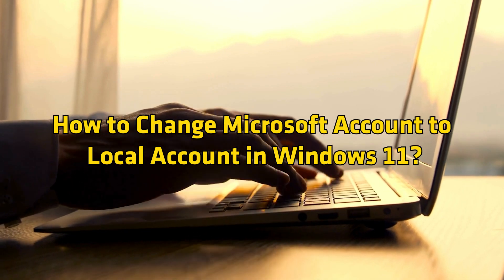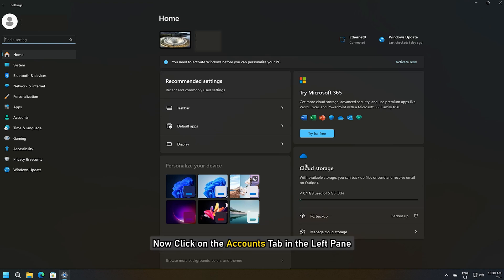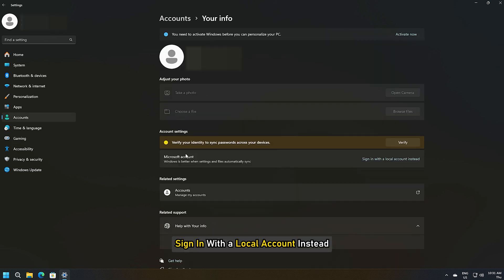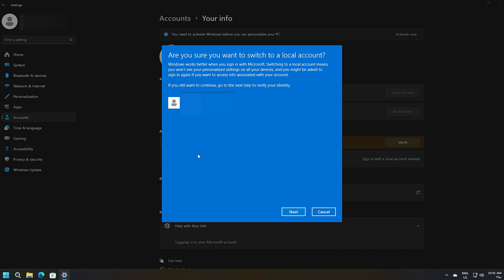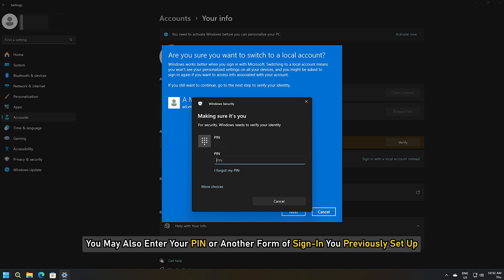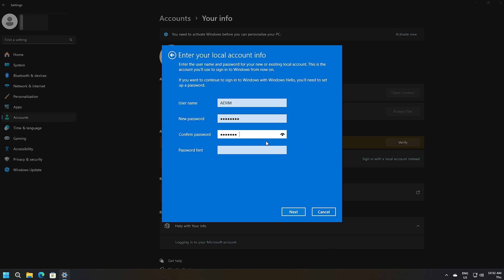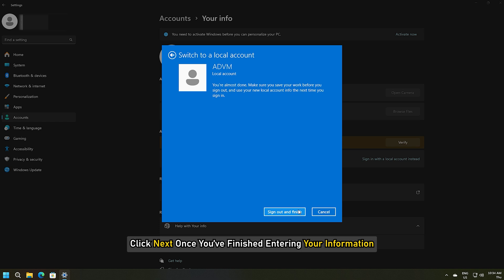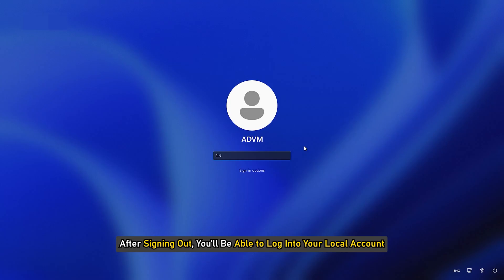How to change Microsoft Account to Local Account in Windows 11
While installing Windows 11/10 or setting up your computer for the first time, Windows may have persuaded you to log in using a Microsoft Account. Microsoft Account is generally the one you’ve been using to log in to your email on Outlook, Hotmail, or Live. There was an option to sign in using a local account too, but it usually goes unnoticed.

So, now if for some reason you want to switch to a Local Account from a Microsoft Account, this tutorial will guide you. You can create a separate local account or you can convert your existing account to a local account.